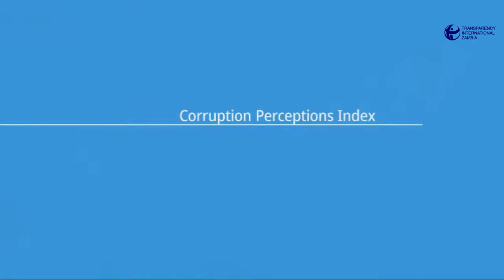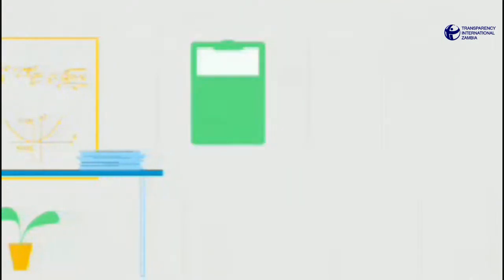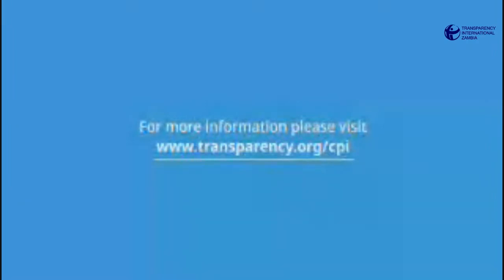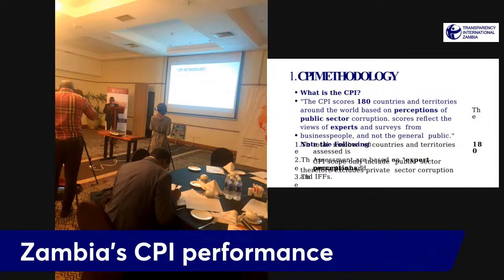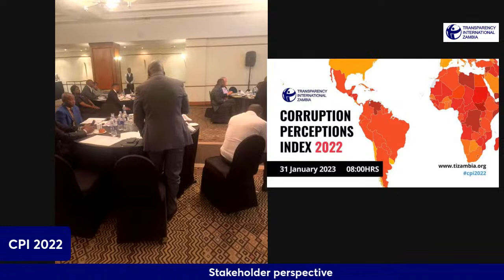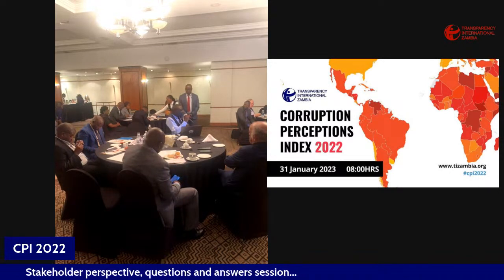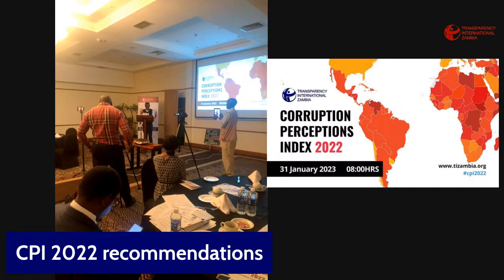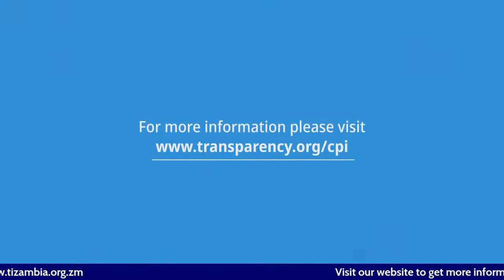The launch of the 2022 Corruption Perception Index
The 2022 Corruption Perception Index reveal is finally here! Tune in to our live stream as we hear Zambia’s ranking for the year 2022 and analyze the CPI.